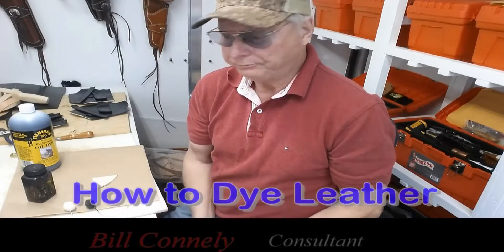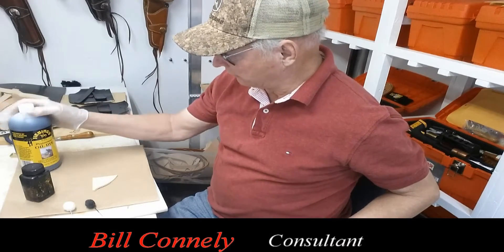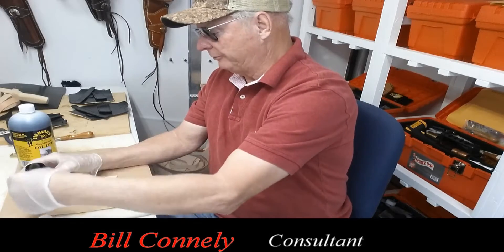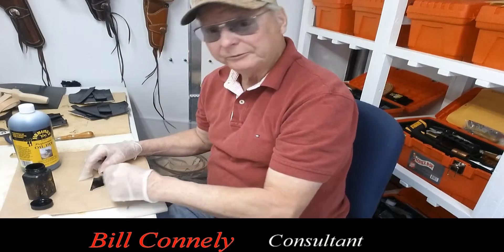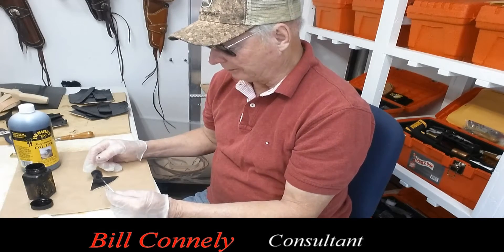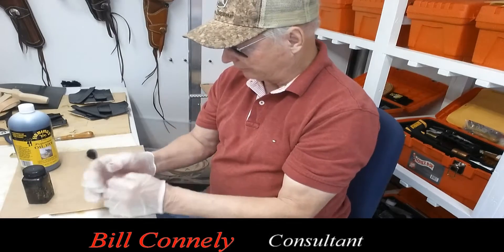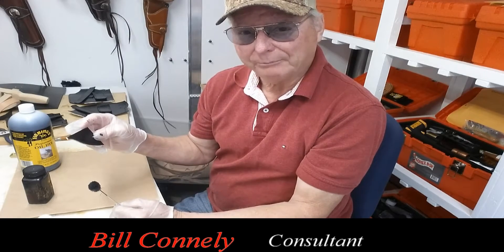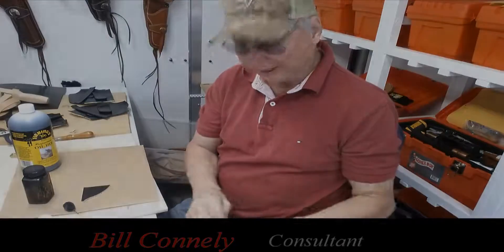How to Dye Leather - with a Dauber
Looking for a sound business? Here is a link to an Amazon page showing wool daubers
At least for me, the  best way to apply leather dye is with a dauber.  The fact is, that once you use a dauber you do not need to throw it away after.  Just save it and use it again.  The dye does not cause it to dry out.  I usually put a piece of leather (small strip) on each dauber I use stating the color.   The reason is that some dyes almost look the same after the dauber is used. Mahogany and brown are examples.